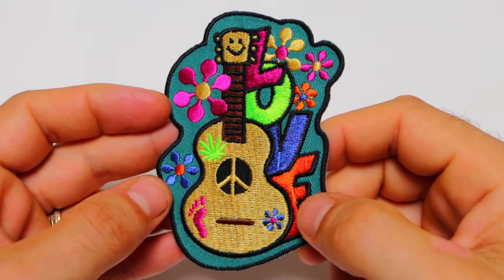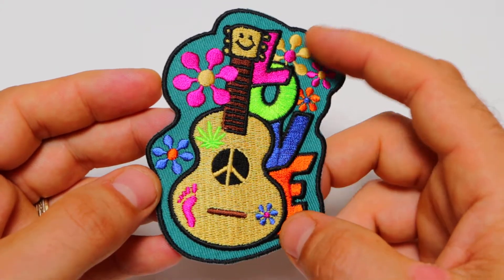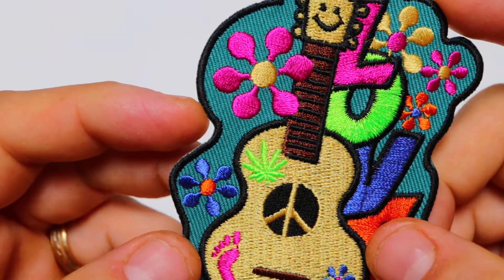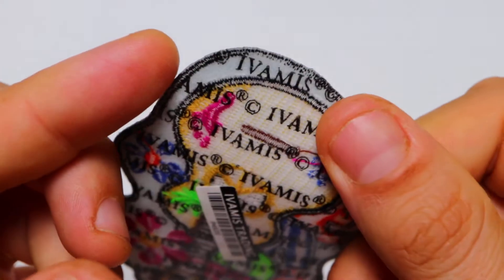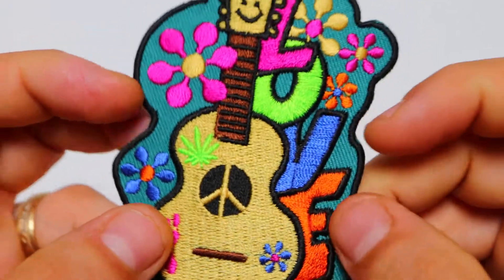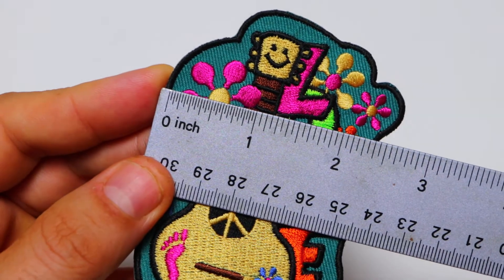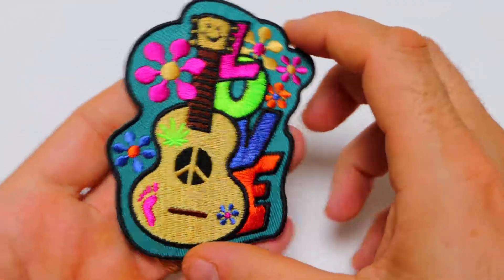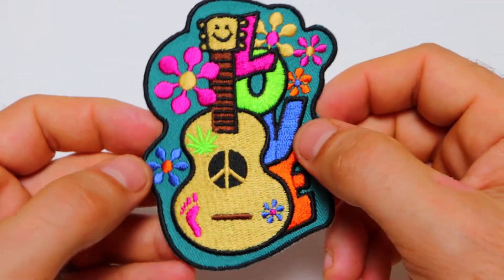Peace Love Guitar Hippie Patch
See more patches similar to this in our Peace Patches category